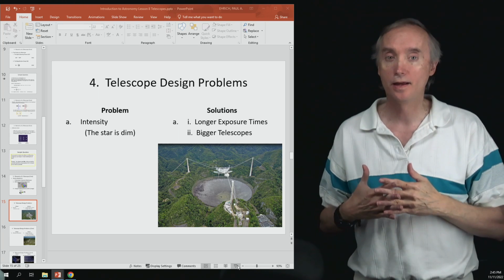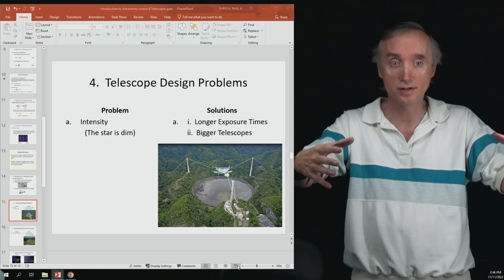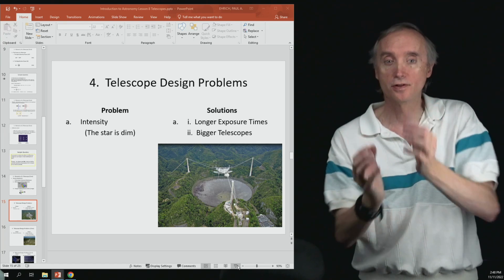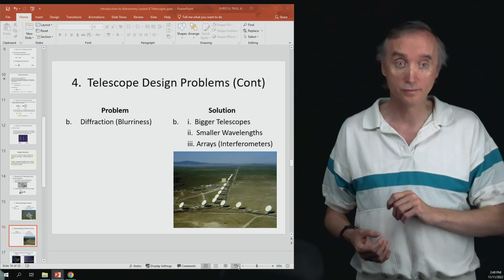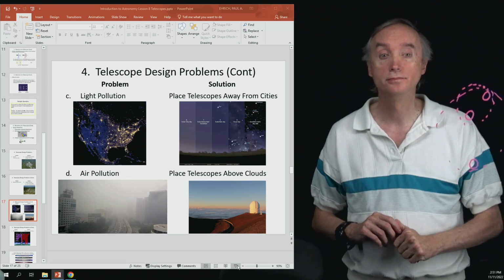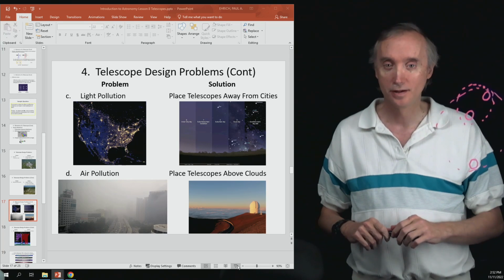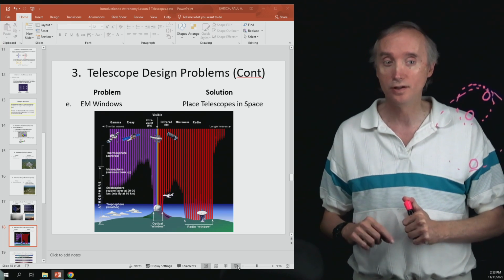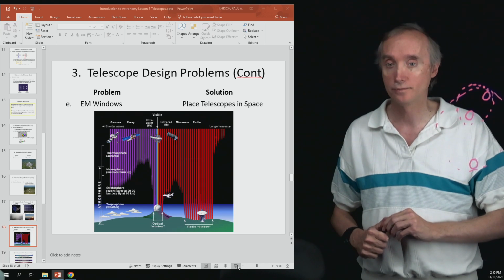Ast 8 6 Telescope Design Problems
In this segment of lesson 8 you will learn about telescope design problems and how they are overcome.